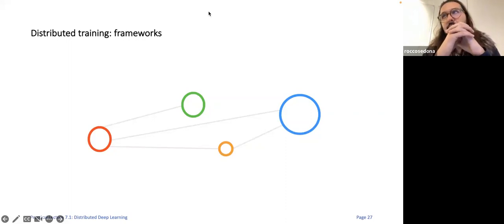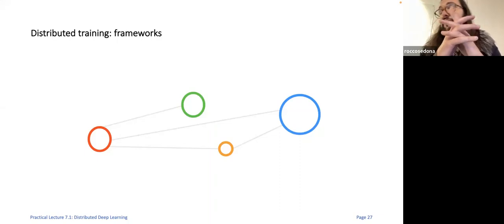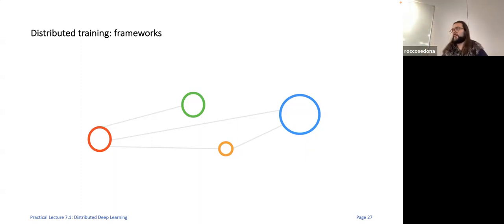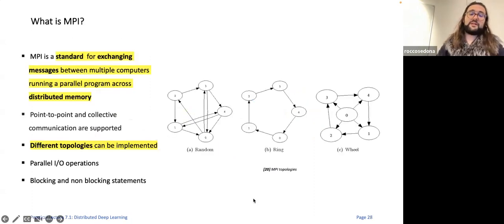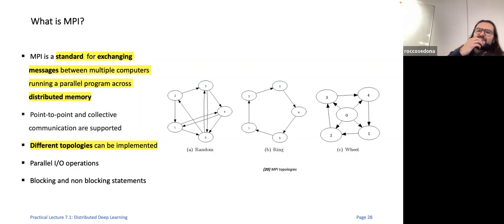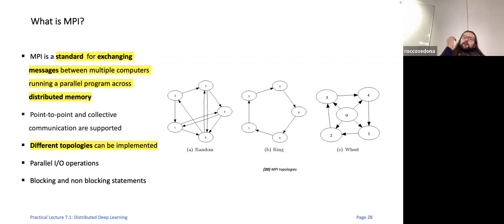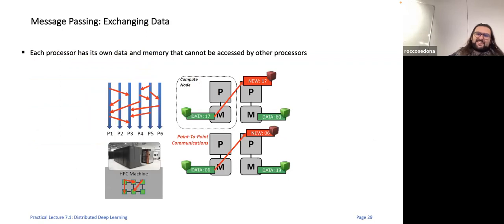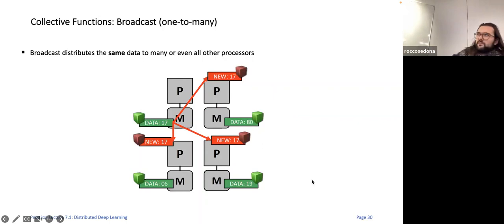2022 Cloud Computing and Big Data Practical Lecture 7.1 Distributed Deep Learning Part2 👨‍💻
2022 Cloud Computing and Big Data Practical Lecture 7.1 Distributed Deep Learning - Part Two 👨‍💻
Invited Lecture by Ph.D. Student Rocco Sedona

Cloud Computing & Big Data Course
16 university lectures with additional practical lectures for hands-on exercises in context

Fall 2022

Course Outline

1. Cloud Computing & Big Data Introduction
2. Machine Learning Models in Clouds
3. Apache Spark for Cloud Applications
4. Virtualization & Data Center Design
5. Map-Reduce Computing Paradigm
6. Deep Learning driven by Big Data
7. Deep Learning Applications in Clouds
8. Infrastructure-As-A-Service (IAAS)
9. Platform-As-A-Service (PAAS)
10. Software-As-A-Service (SAAS)
11. Big Data Analytics & Cloud Data Mining
12. Docker & Container Management
13. OpenStack Cloud Operating System
14. Online Social Networking & Graph Databases
15. Big Data Streaming Tools & Applications
16. Epilogue

Lecture Outline

Part One:
Introduction
- Key Concepts from Lecture 6
- Other Important Concepts
Distributed Training: Theory

Part Two:

Distributed Training: Theory
Frameworks
- Horovod
- DeepSpeed
- Remote Sensing Application